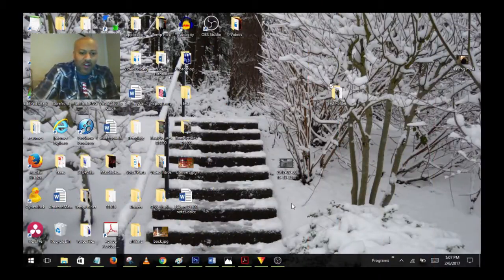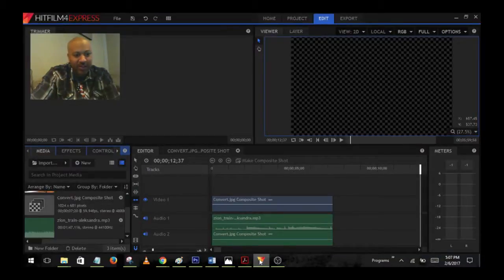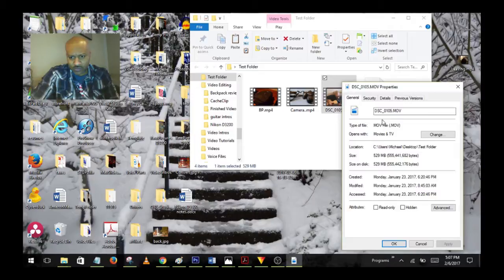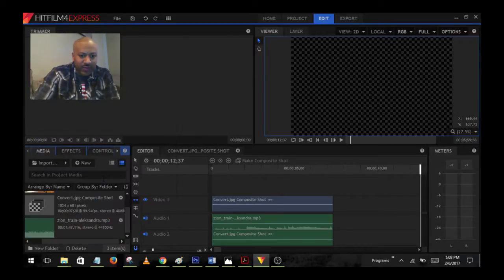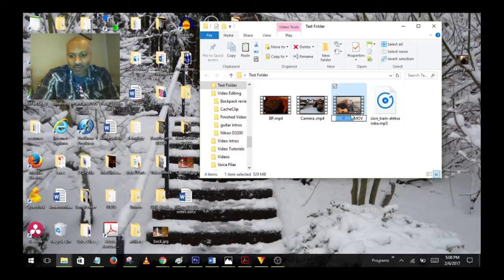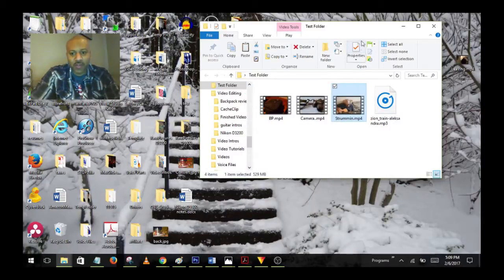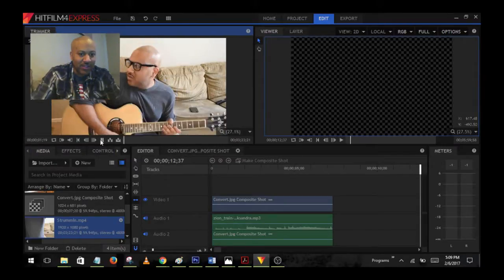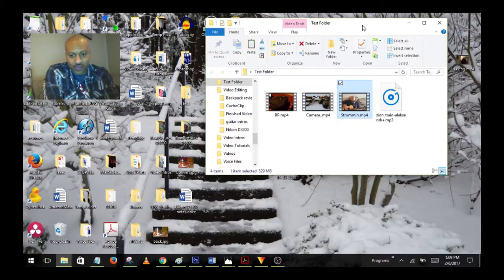Change an MOV file to an mp4 the Fastest possible way!!!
Convert an MOV file to an mp4 lightning fast.